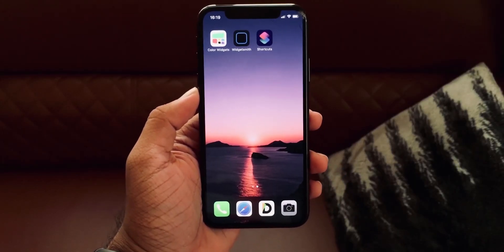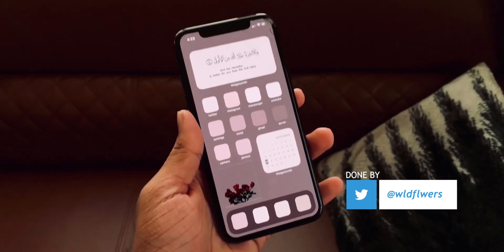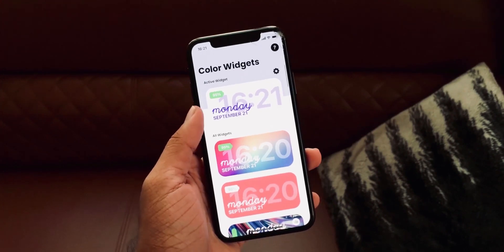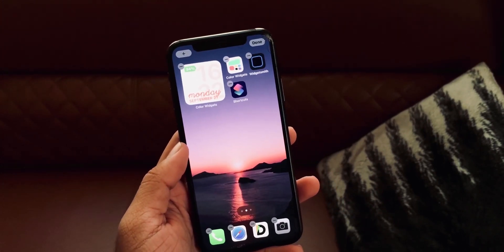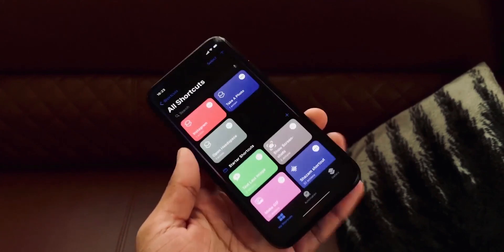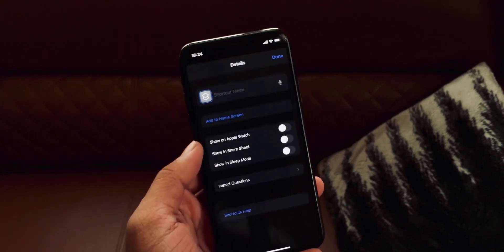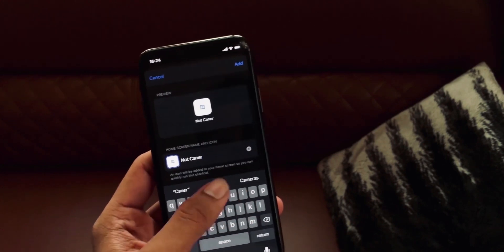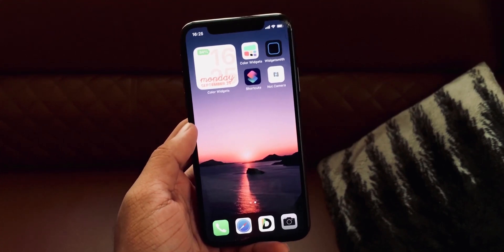Android Like Customization On iOS? (Without Jailbreak)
iOS has always had a lot of restrictions to customizations unlike Android. Finally with iOS 14 we can customize iOS more than any other iOS. Watch the video to find out how.